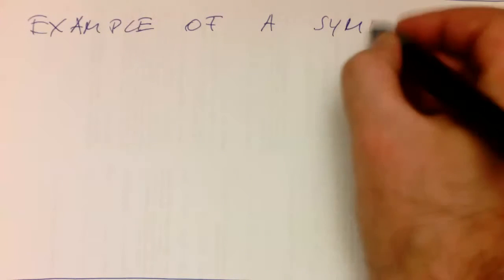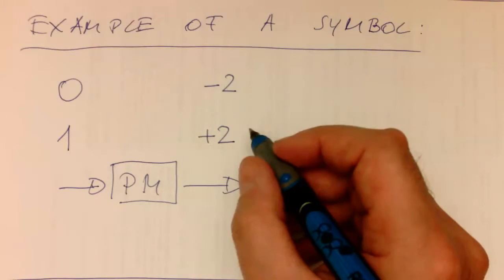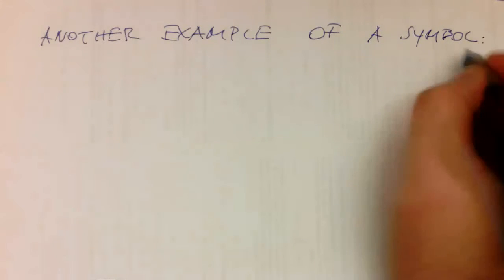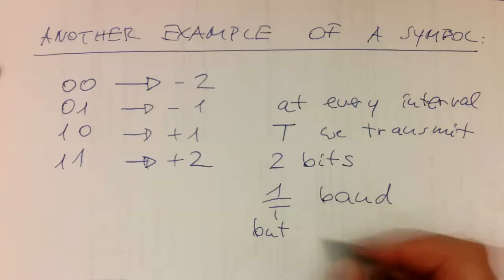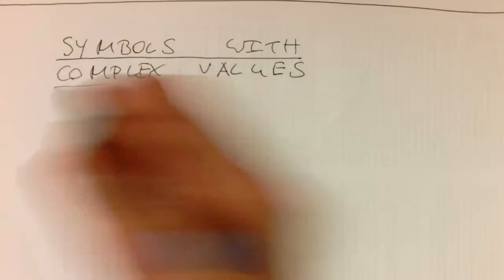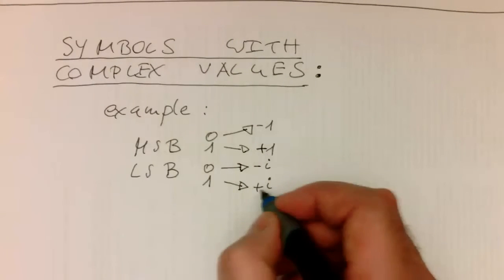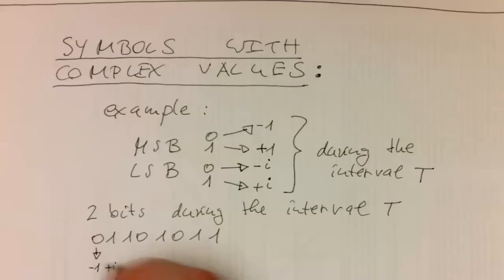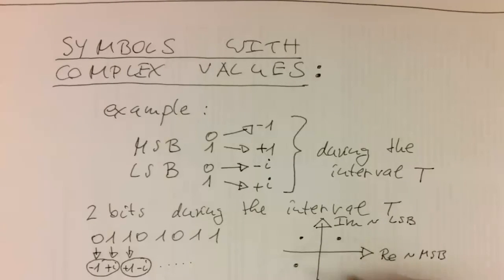Introduction: Examples of symbols (#004)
Symbols are the first step towards an analgoue represenation which can then be transmitted. So binary data is turned into discrete values.